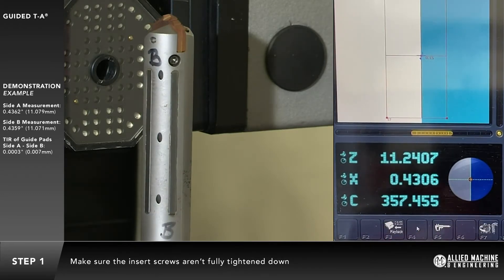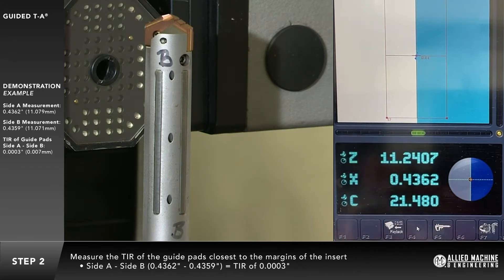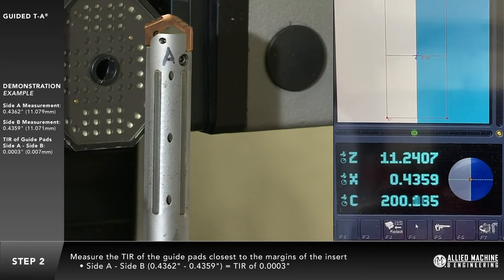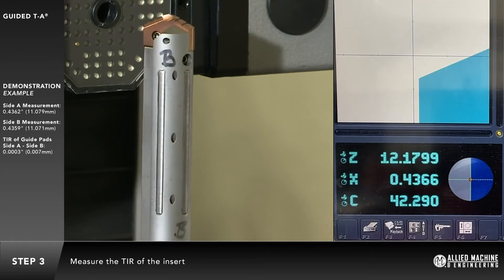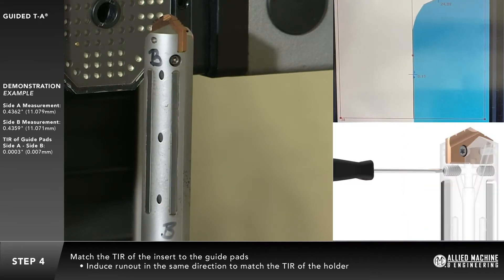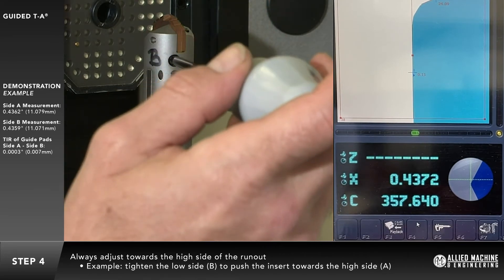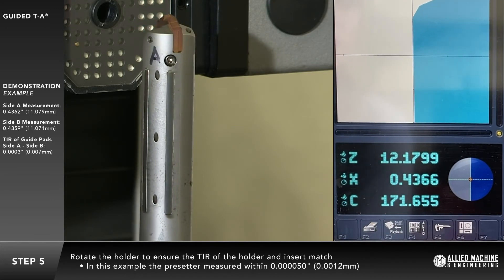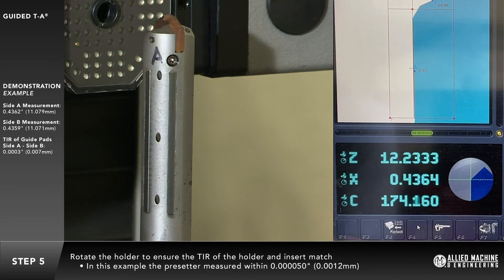How to use a presetter to set up a guided T-A® spade drill offline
Allied Machine & Engineering's guided T-A drill is designed to optimize deep hole drilling applications by eliminating TIR (total indicator runout) between the insert guide pads. This video demonstrates how to set up this particular spade drill using a tool presetter.

STEP 1: Before you begin, make sure the insert screws are not fully tightened down.

STEP 2: Measure the TIR of the guide pads – closest to the margins of the insert

In this example, the presetter measured three ten thousandths of an inch runout. In metric, 0.007 millimeters.

STEP 3: Measure the TIR of the insert.

STEP 4: Match the TIR of the insert to the guide pads.

Induce three ten thou of an inch runout in the same direction to match the TIR of the holder.

Always adjust towards the high side of the runout. In this example we need to tighten the set screw on the low side (side b) in order to push the insert towards the high side (side a).

STEP 5: Rotate the holder to ensure the TIR of the holder and the insert match.

In this example, the presetter measured within fifty millionths of an inch. In metric 0.0012 millimeters.

STEP 6: After setting the insert, gently tighten the insert screws.